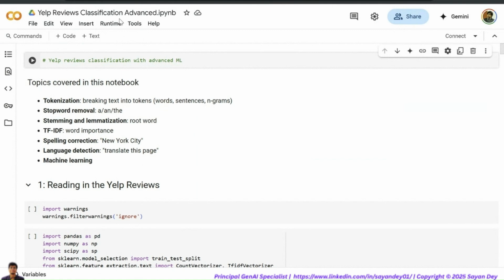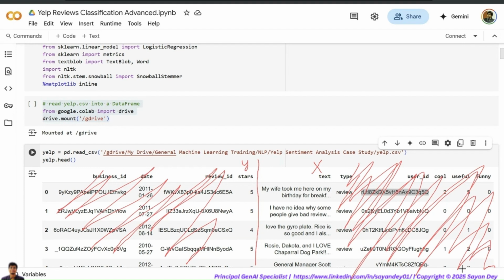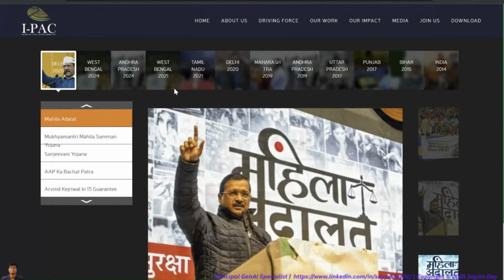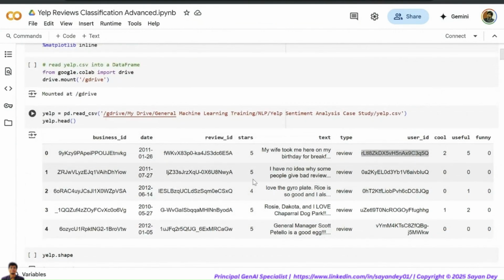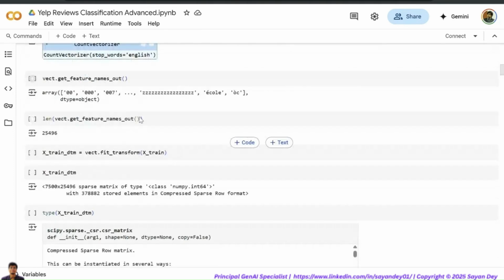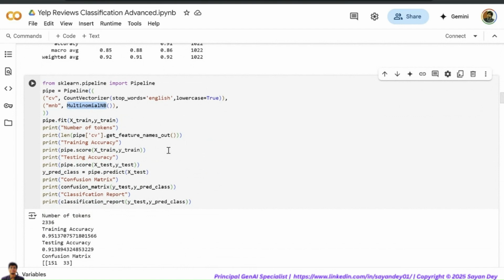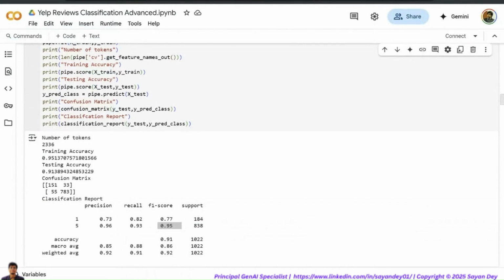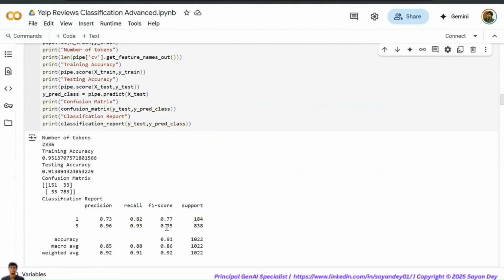End-to-End NLP Project: Yelp Sentiment Analysis in Python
Welcome to Gen AI Cafe! It's time to build a complete Natural Language Processing (NLP) project from start to finish. In this video, we'll build a sentiment analysis model to predict whether a Yelp review is positive or negative based on the text.

This is a portfolio-worthy project that demonstrates the entire real-world workflow, from handling raw text data to evaluating your final classification model.

In this hands-on project, you will learn:
✅ How to frame a business problem (analyzing customer feedback) as an NLP task.
✅ The step-by-step process of converting raw review text into a Document Term Matrix using CountVectorizer.
✅ How to build and train a Naive Bayes classifier, a popular and effective algorithm for text data.

➡️ Next Video:
⬅️ Previous Video: